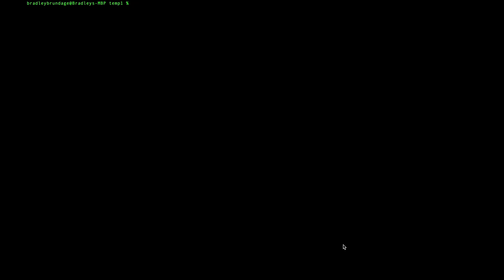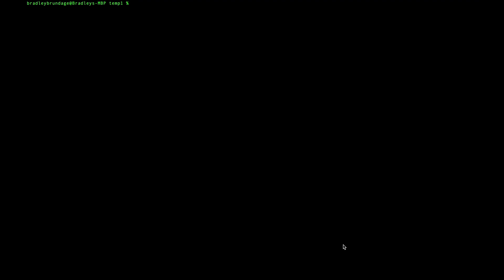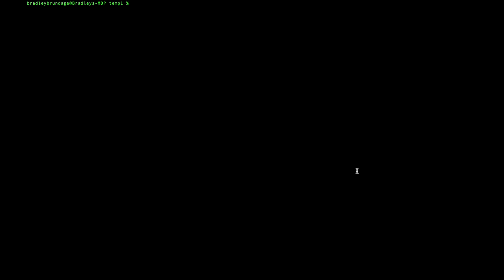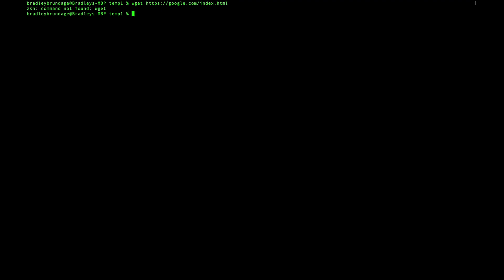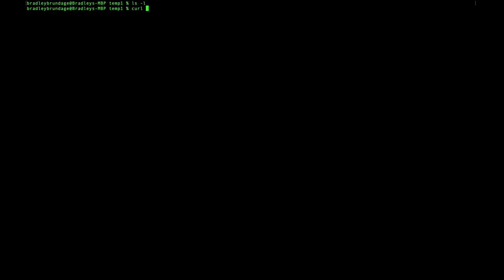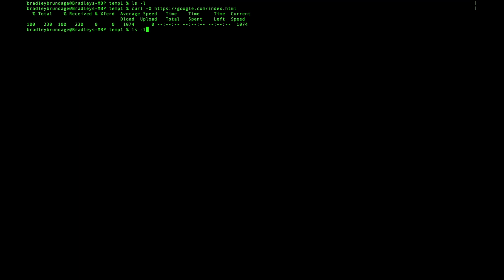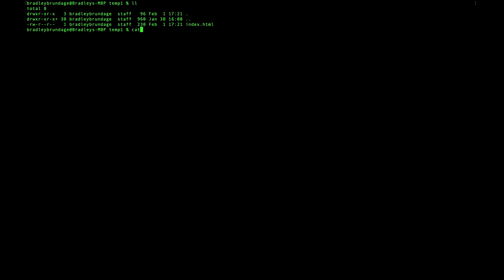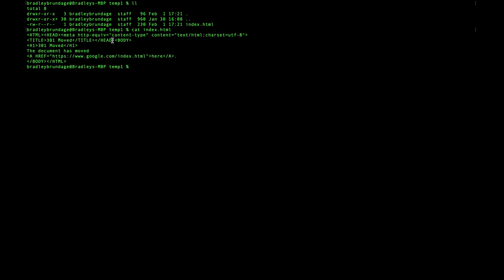download files on mac using curl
49% 24.5K/50K

This is download files on mac using curl which is like How do you run wget on mac since wget isn't a native command on a Mac. The osx command line is very similar to the linux command line as osx is derived from BSD/UNIX so there are a lot of similarities. We will be using the curl command in this curl tutorial. In osx you don't have ot install curl as it's natively available. if you try running wget from a mac you will get a command not found error. This is a beginning to learning curl basics and linux commands that can work on both platforms.

CHAPTERS:
0:00 - Beginning of download files on mac using curl Video
0:20 - example of how to download from the macOS command line
0:55  - Using the cURL command
1:25 - Viewing the contents of the file that was just downloaded